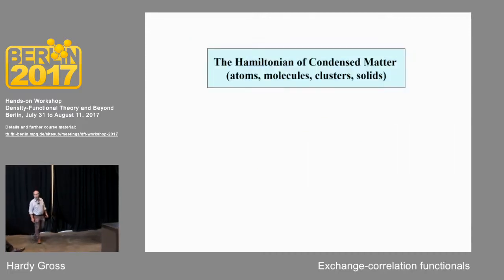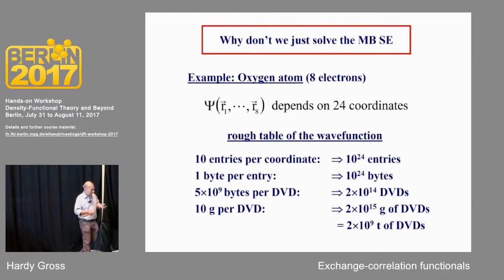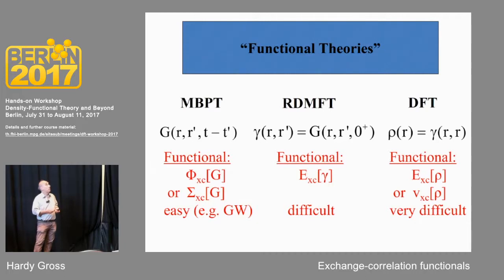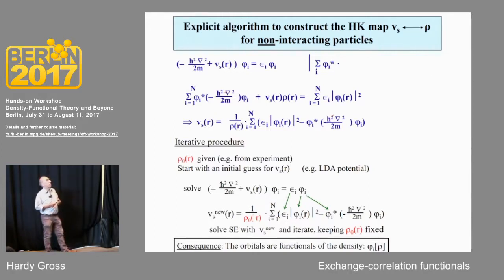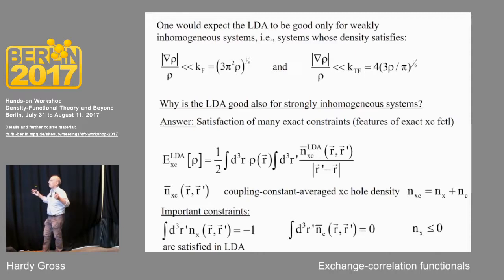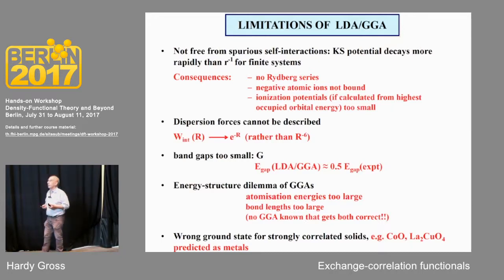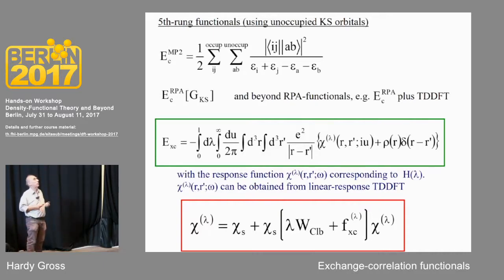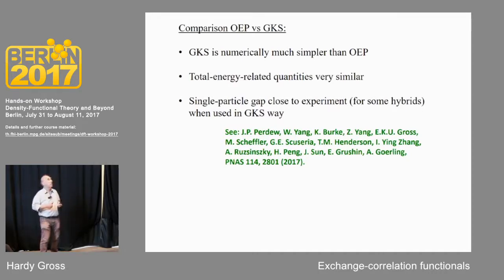L03, Hardy Gross, Exchange correlation functionals